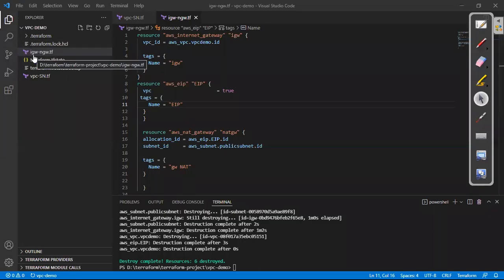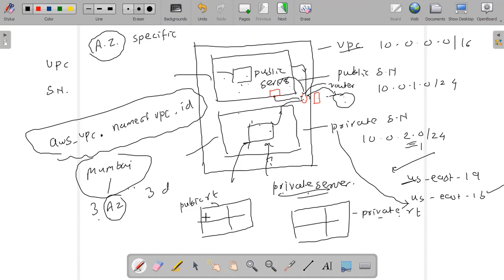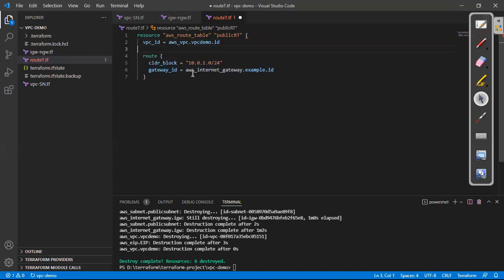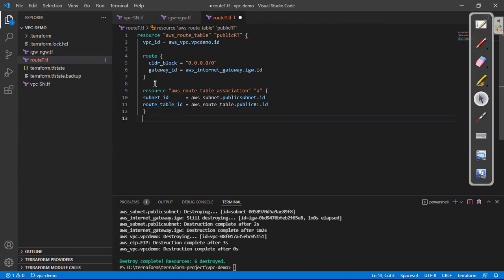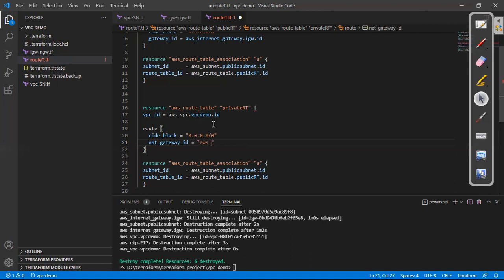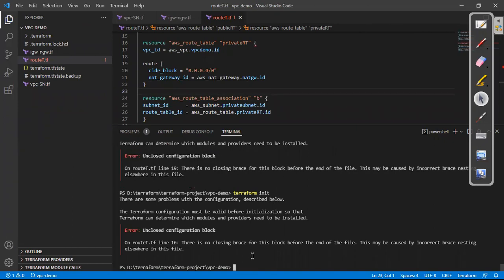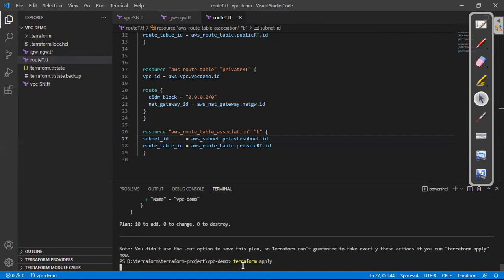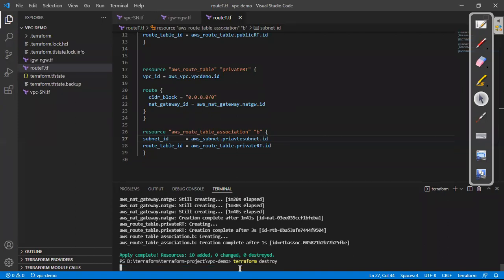part-8: Creation of route table and associate with subnets using terraform